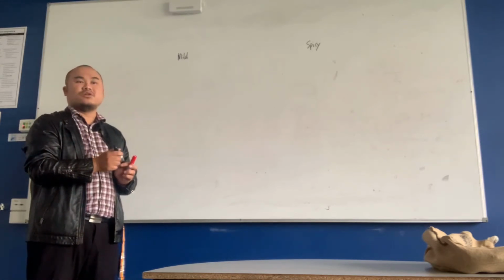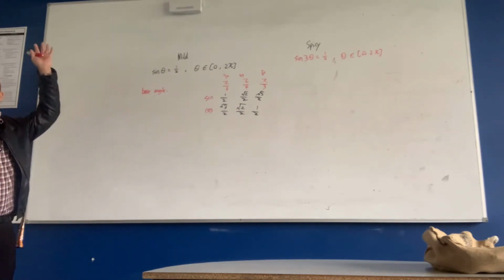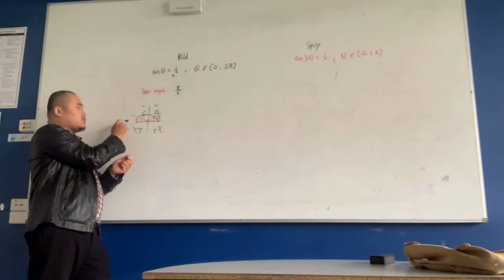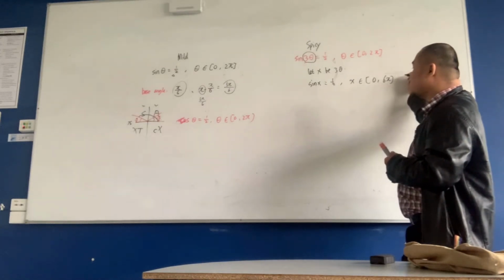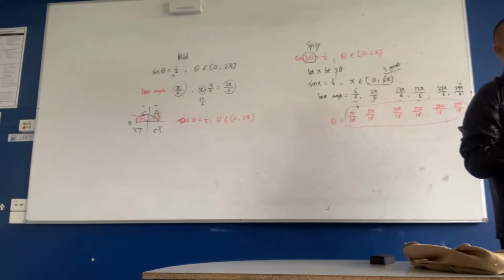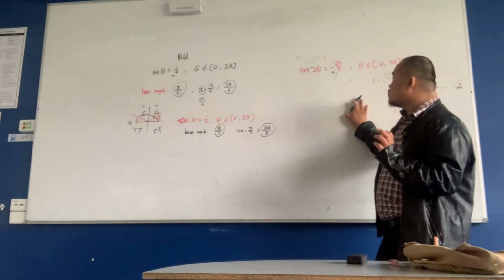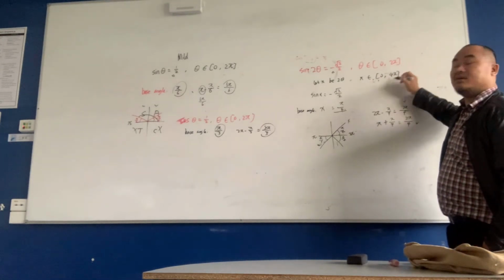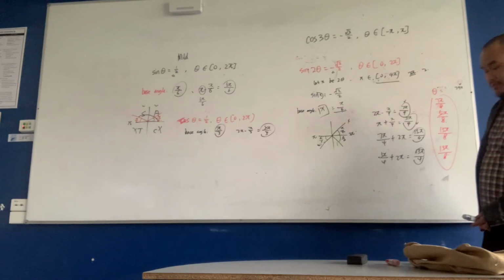Solving trigonometric functions (Methods Unit 12 Chapter 14)